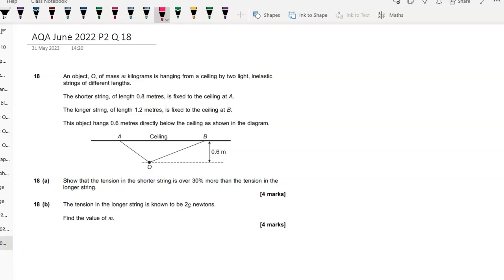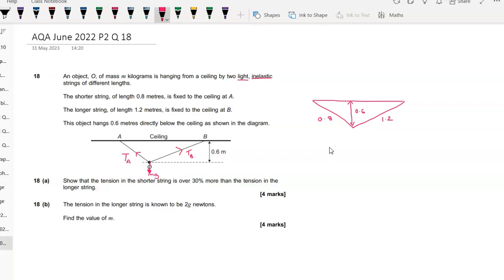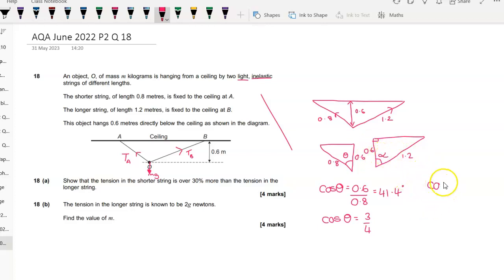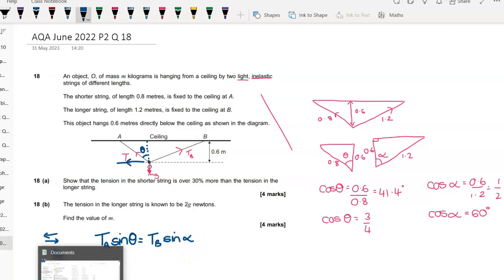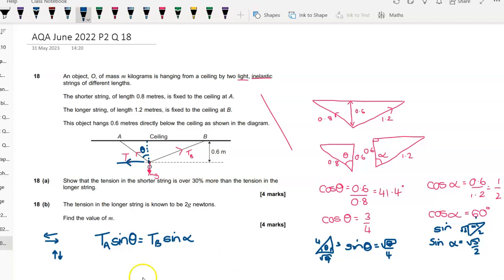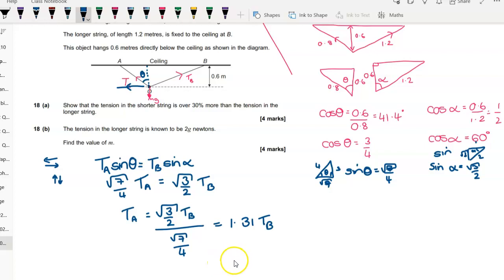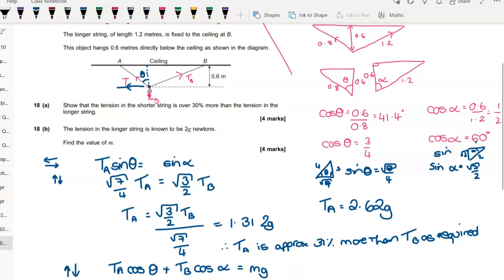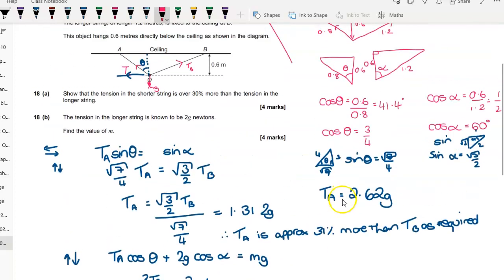AQA June 2022 P2 Q 18 Object Hanging from a Ceiling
Object hanging from a ceiling of mass m and two different tensions in strings. What a situation! From AQA June 2022 Paper 2 A Level Q 18